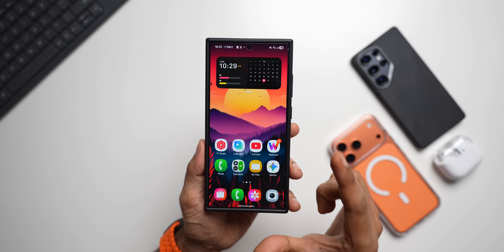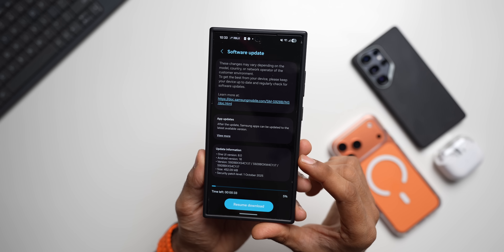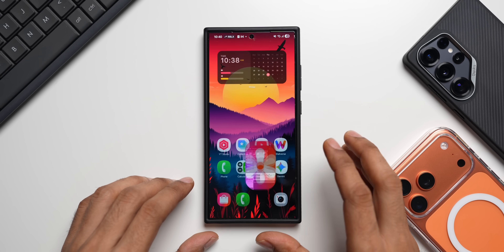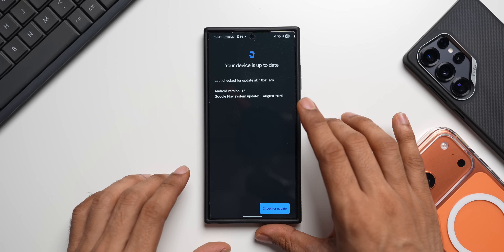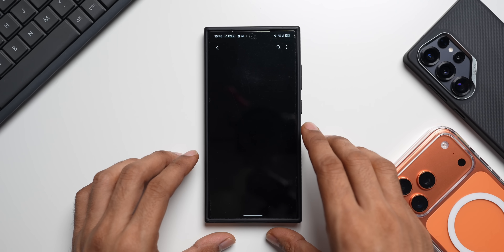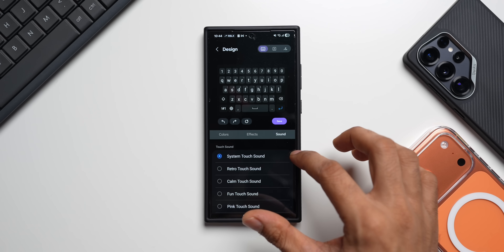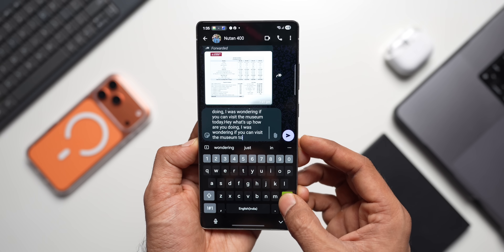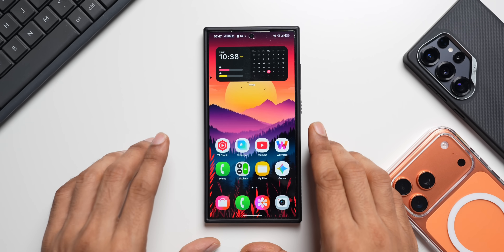Two Important Updates for Galaxy S 24 Series ! THIS IS AWESOME